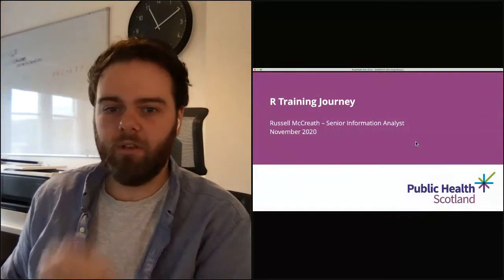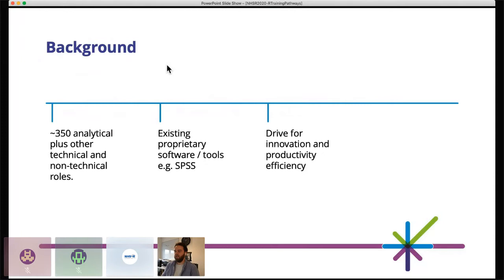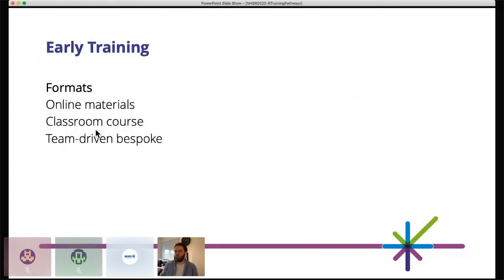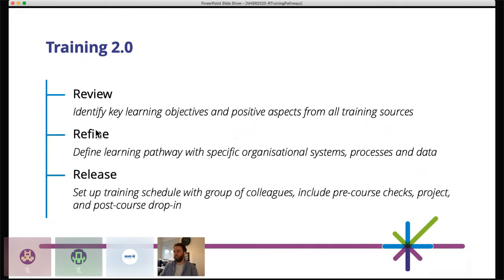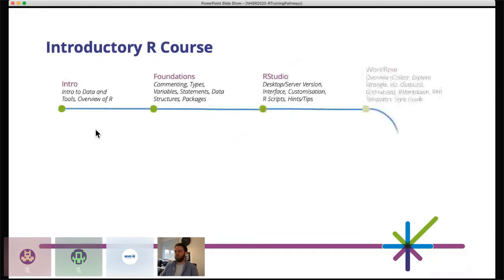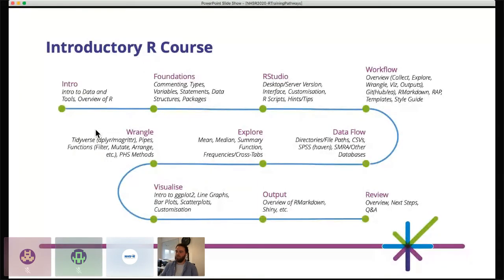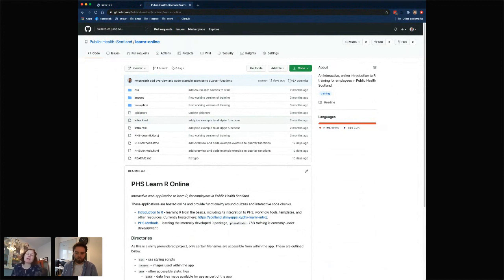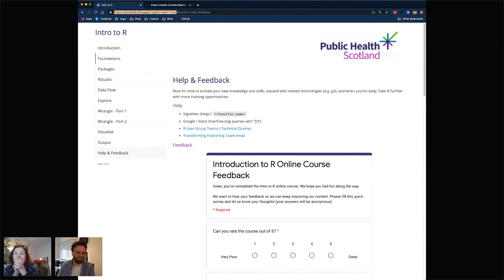Training pathways: adopting R across the organisation by Russell McCreath